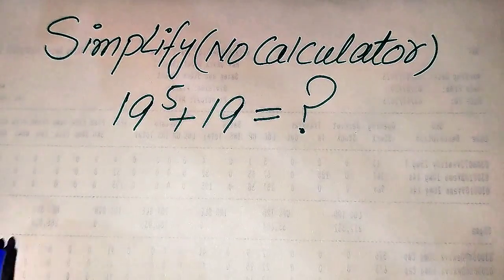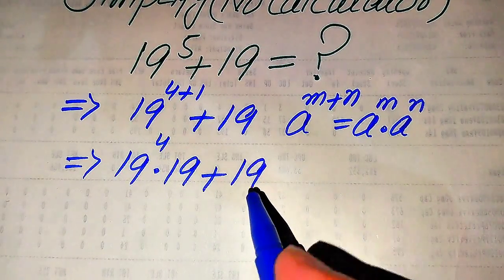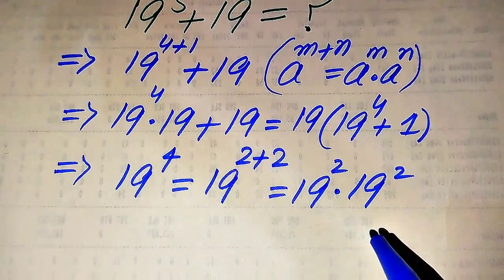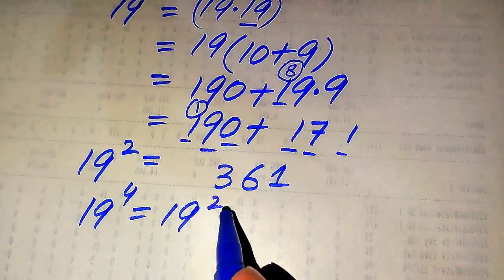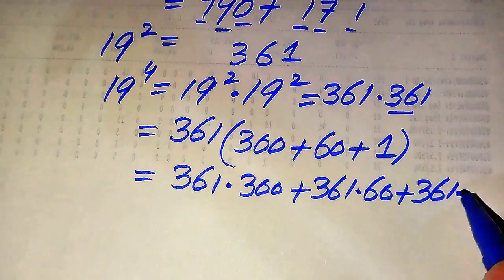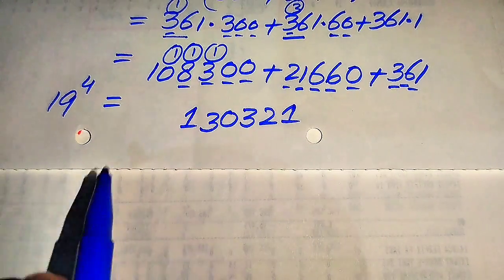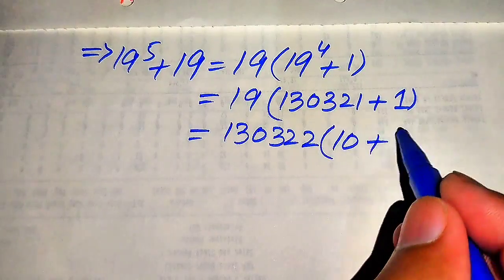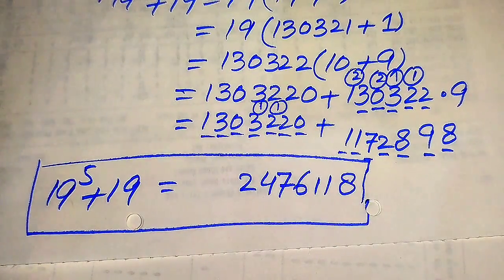Solving a 'Harvard' University entrance exam ?